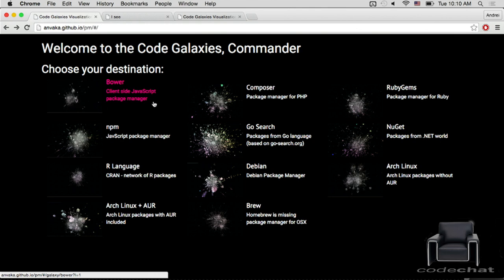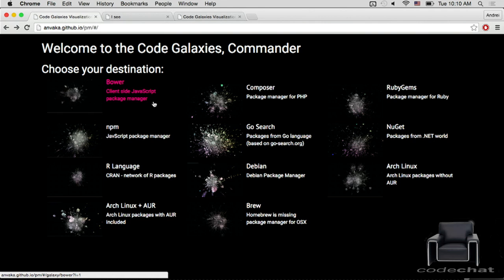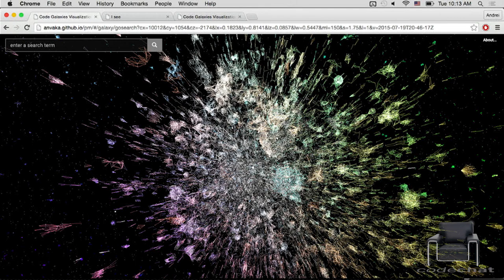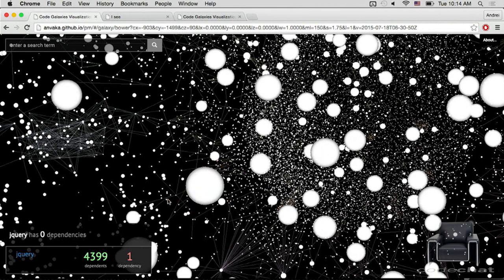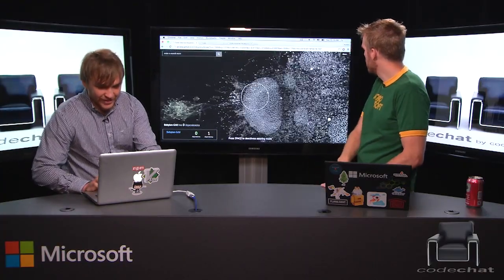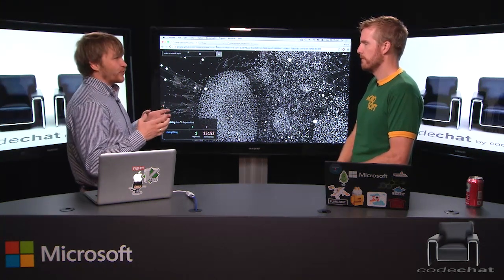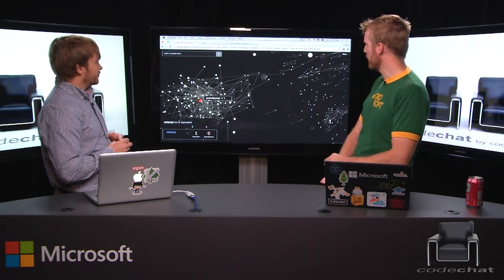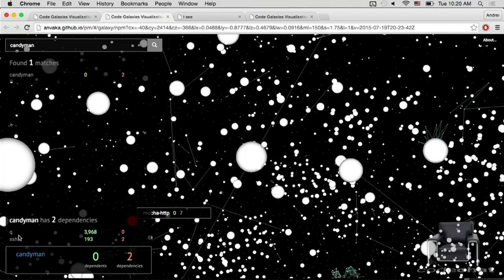CodeChat 039: An Amazing Dev Package Visualizer with Andrei Kashcha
Andrei made an amazing thing! This package visualizer builds a force directed graph of the packages of most of the worlds most used code libraries. In a glance, you can see where the epicenters of the ecosystems are. It's incredible.